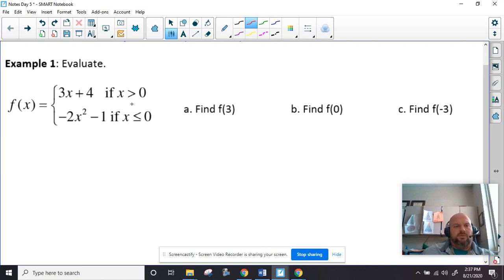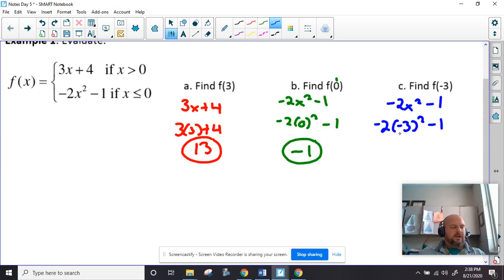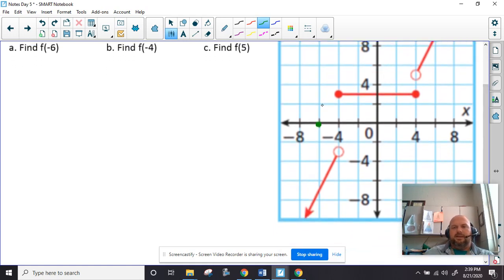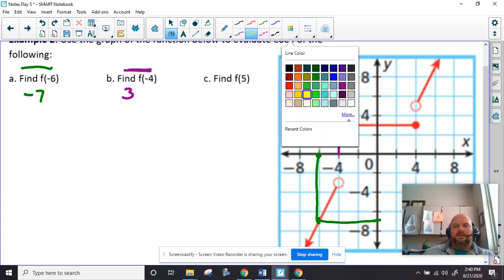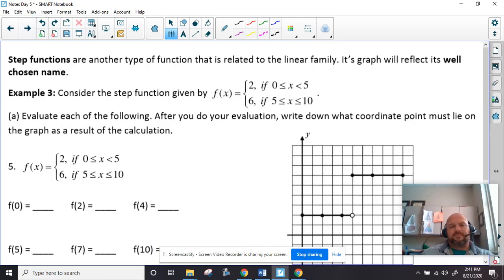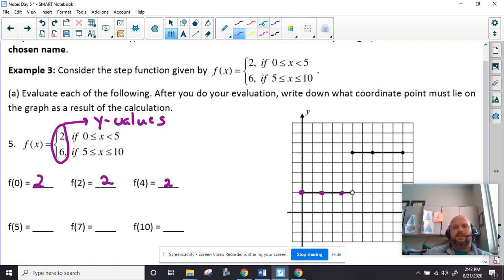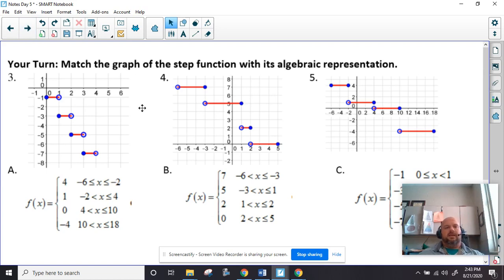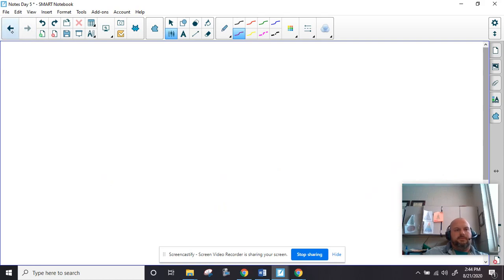Alg 1 Step & Piece wise